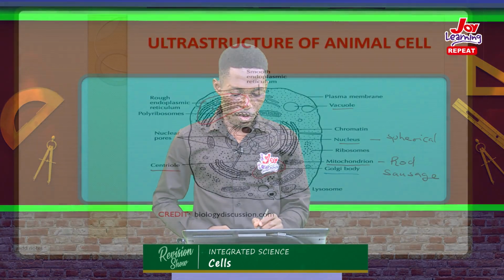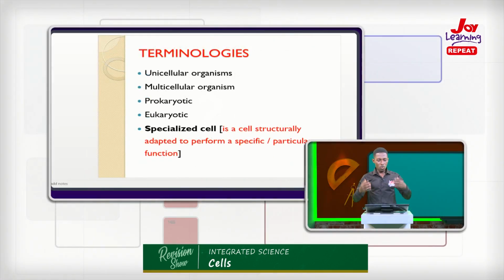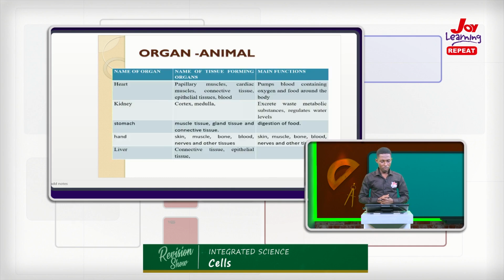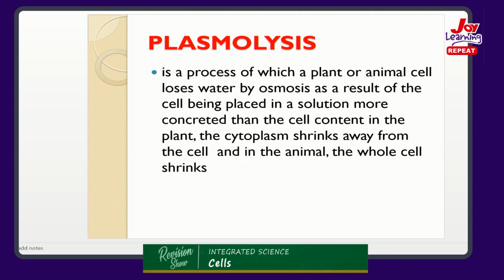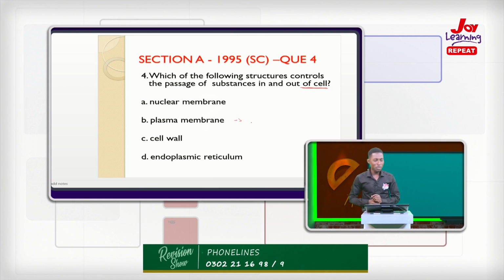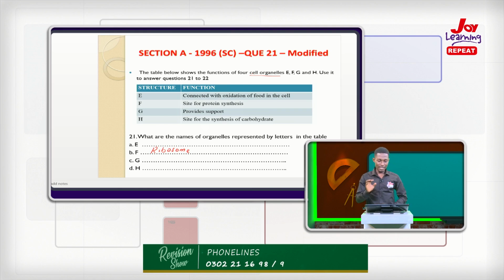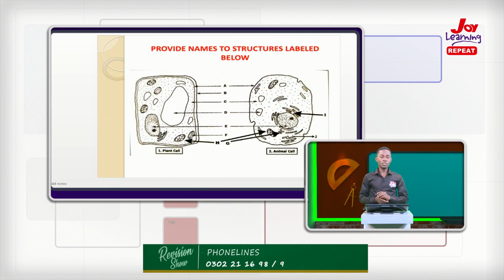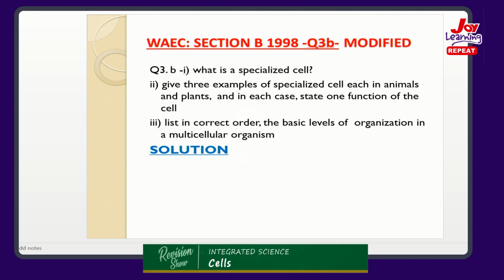Integrated Science - Cells - Part 2 (13/08/2021)